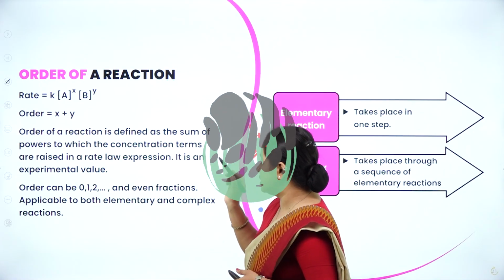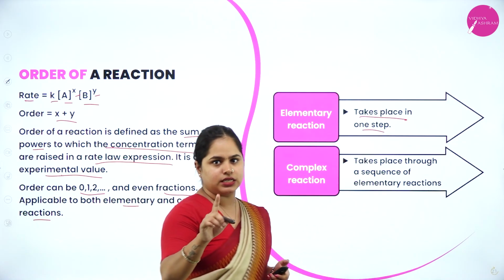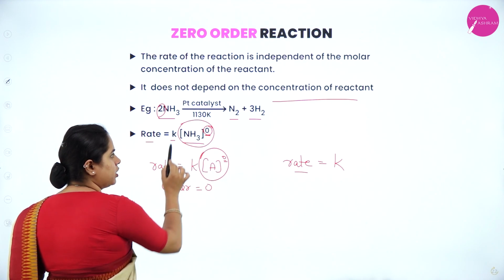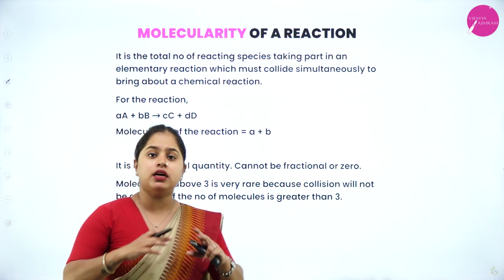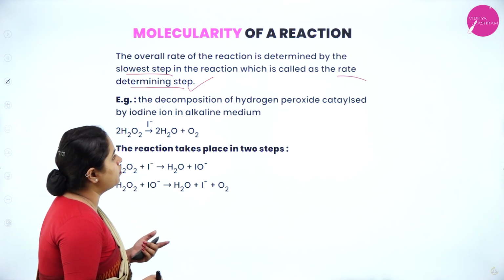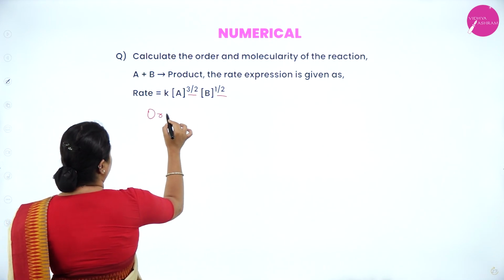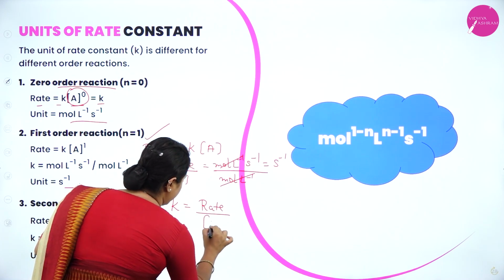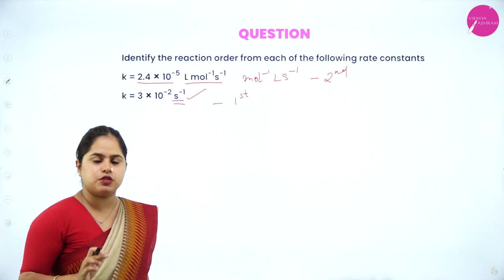DAY 08 | CHEMISTRY | II PUC | CHEMICAL KINETICS | L2